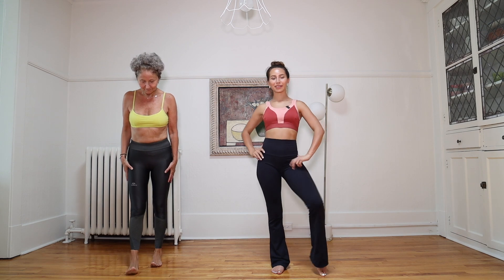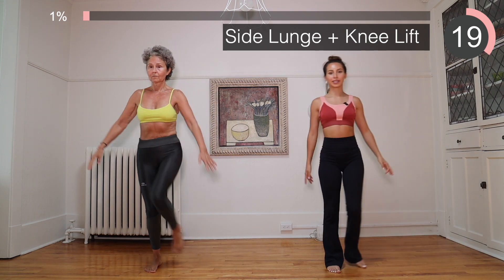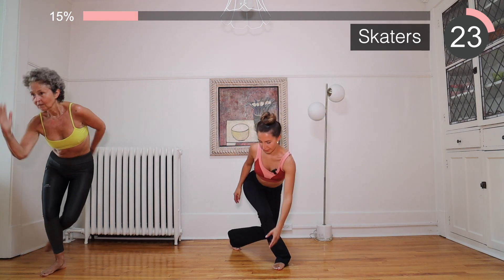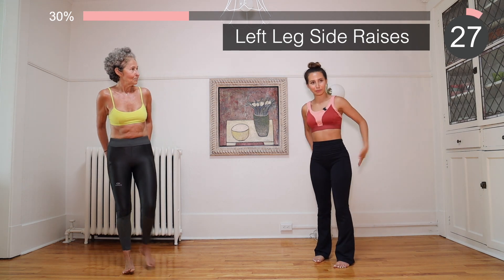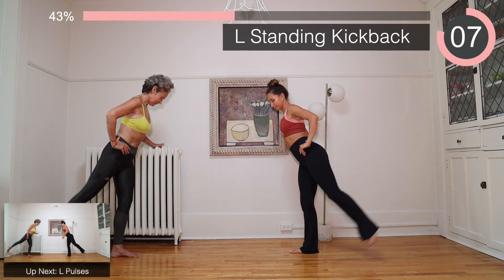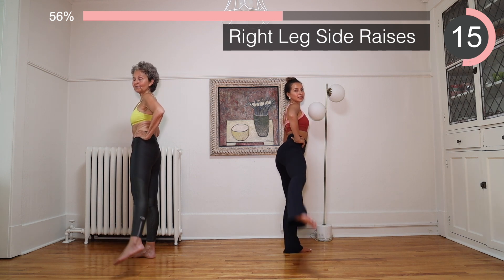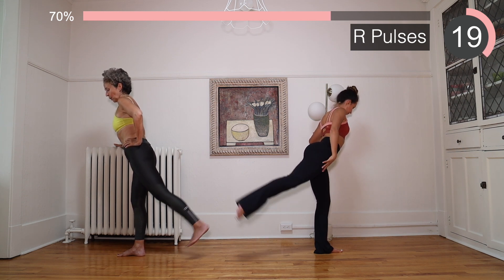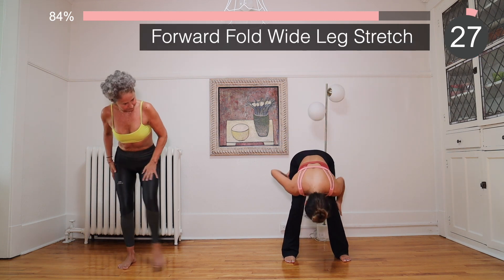10 MIN POWER LEG WORKOUT for Strong Glutes, Thighs and Calves | No Equipment / Daniela Suarez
Yayy a power leg workout! This one is very complete because it targets your glutes, thighs and calves! No equipment is needed and you can do this at home in only 10 mins!

This workout is part of the Illness to Wellness series that I created with Monica, my mother in law! She is an inspiring woman with a beautiful story! She is a cancer survivor who truly believes in the importance of staying active no matter what! And she wants you to know that if she can do it, so can you! checkout our first video to listen to her story

Feel free to take rests and variations if you need to! This workout is made for everyone to stay active and feel the burn!

This workout will help you get strong legs so you can build your endurance for activities such as hiking, running, dancing and any other hobbies you enjoy practicing!

Chapters:

00:00 Intro
00:51 Workout
11:37 Otro

⤐ Filming Camera:

⤐ Filming Equipment: